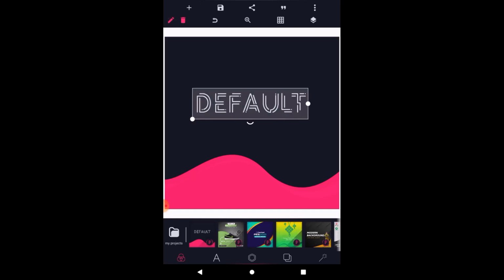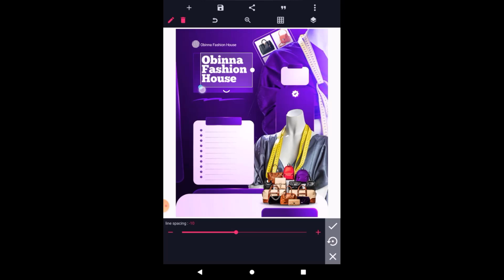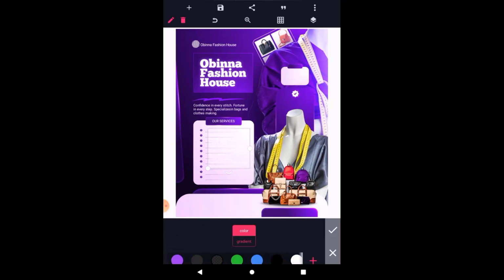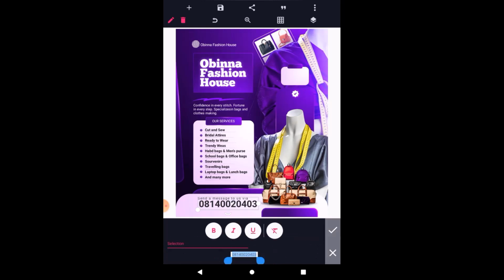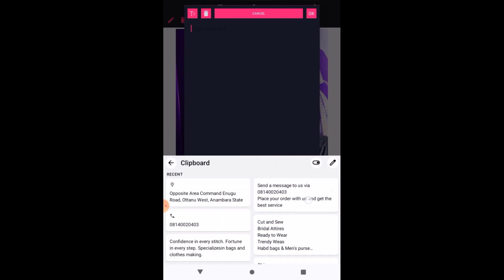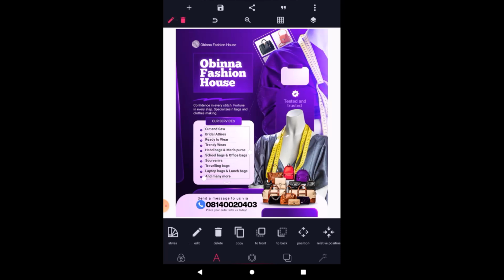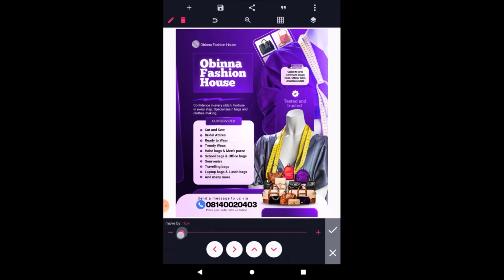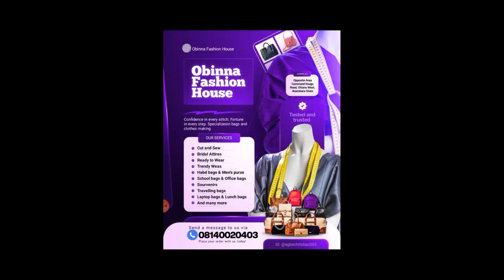From Layout to Flyer! Turn Any Template into a Stunning Design in Pixellab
Learn how to transform free layout templates into a real, professional flyer design using your smartphone and Pixellab! 📱
If you downloaded the free design layouts I shared earlier, this video shows exactly how to turn them into fully functional, client-ready designs — from text placement to background styling and final export.

Whether you’re a beginner or an advanced designer, this step-by-step breakdown will sharpen your design sense and help you create beautiful flyers fast.

👉 Watch till the end and learn my secret to balancing colors, text, and images for premium results.

🎥 Recommended Videos

📈 Hashtags (50+)